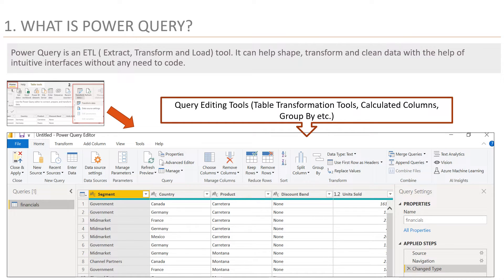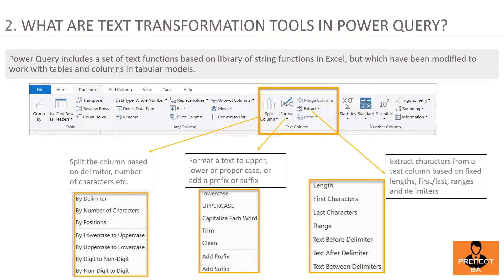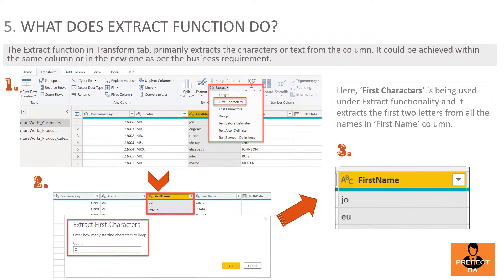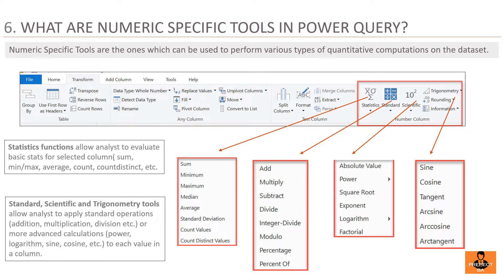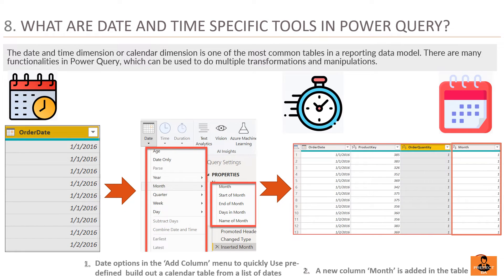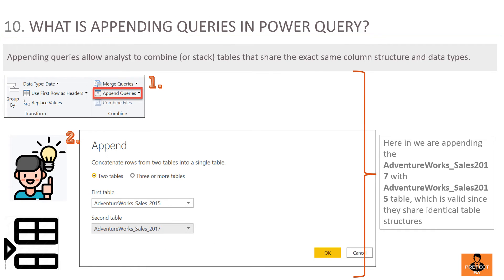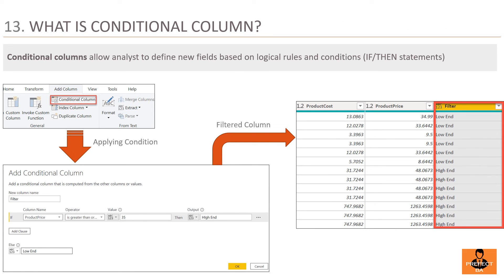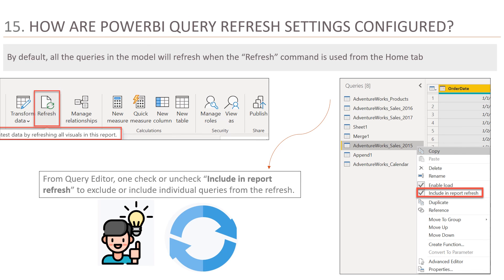[Top 15] Power Query Interview Questions and Answers | Power BI Interview Questions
[Top 15] Power Query Interview Questions and Answers

If you have Business Analyst interview coming up shortly where they have specifically asked for Power BI Skills, then this is one of the videos for you

In this video, We are going to cover Top 15 interview questions on Power Query Which is one of the key component used for data transformation in the Power BI tool.
If you don’t know  Power BI  also it is fine, this video will help with the basics

This video covers answers to the below Power Query questions

Q1. What is Power Query?
Q2. What are text transformation tools in Power Query?
Q3. What does Split Column Function do ?
Q4. Where is format option? What all does it do?
Q5. What does Extract function?
Q6. What are Numeric Specific tools in Power Query?
Q7. What is Pivoting and Unpivoting data?
Q8. What are Date and Time specific tools in Power Query?
Q9. HOW DO WE DO VLOOKUP in power Query?
Q10. What is appending queries in power query?
Q11. What is Indexing/How can index column be added?
Q12. How do you create a group or aggregate in Power Query?
Q13. What is conditional column?
Q14. What is Data Source Settings in Power Query?
Q15. How are PowerBI Query refresh settings configured?